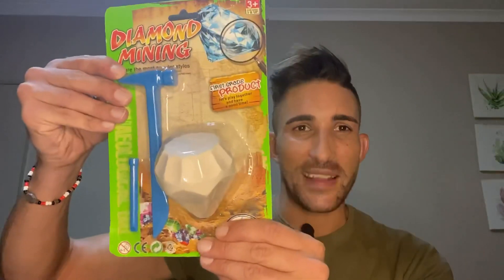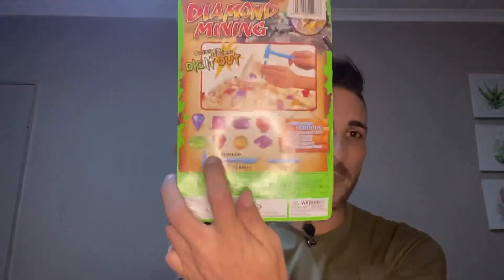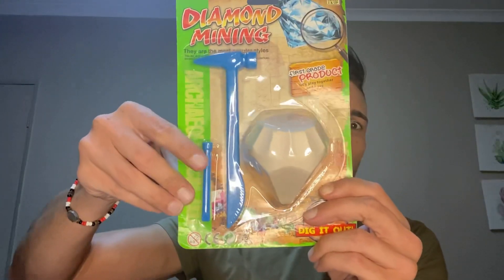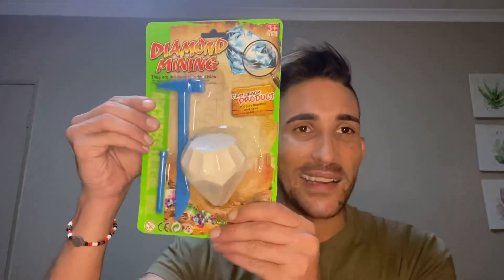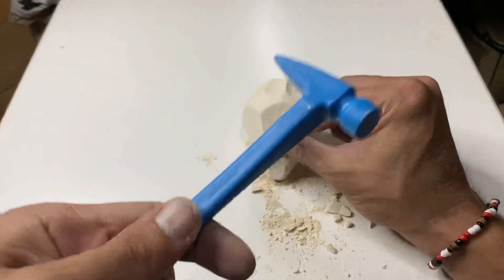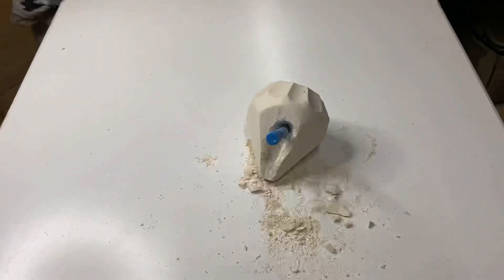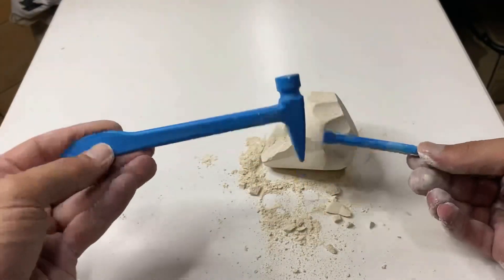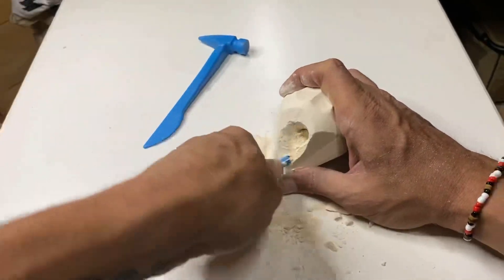Diamond Mining Toys - GREAT TOY AT AN AFFORDABLE PRICE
Diamond Mining Toys

I’m talking a lot in this VID with some opinions I’ve got, I hope you can agree with me on some of them😊

Anyway, LOVED this toy. Definitely recommend getting this for your kid.